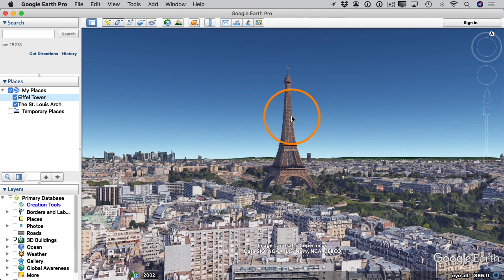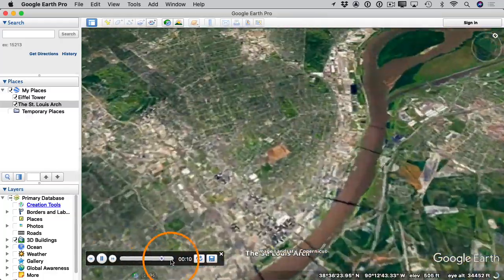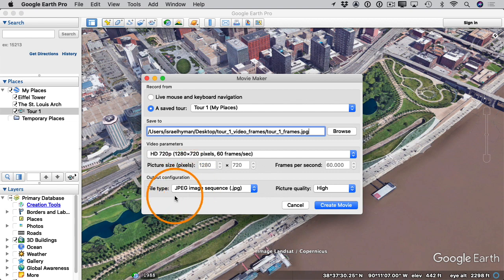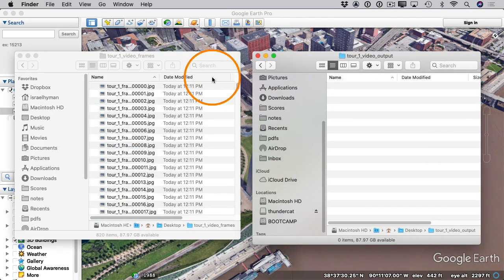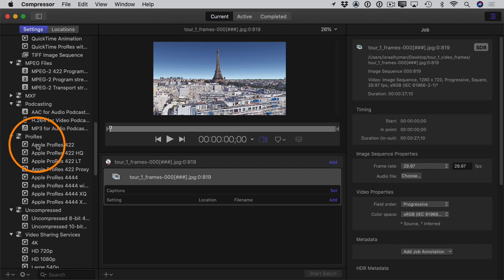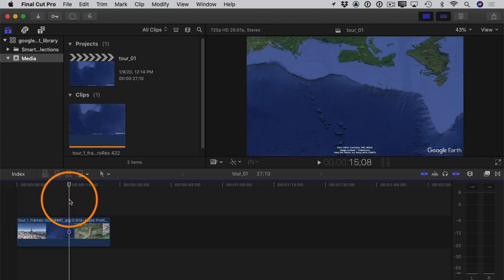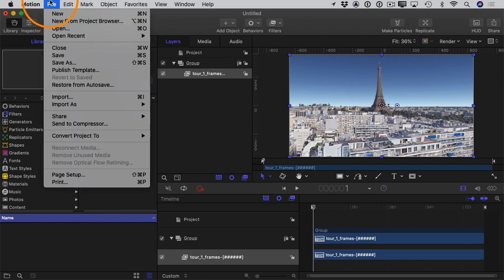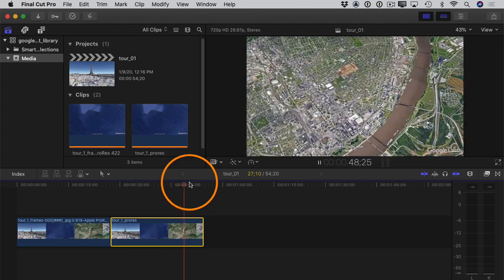Final Cut Pro Technique: How to Get Video from Google Earth Pro Into Final Cut Pro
This video demonstrates a couple different ways to get video out of Google Earth Pro and Into Final Cut Pro.